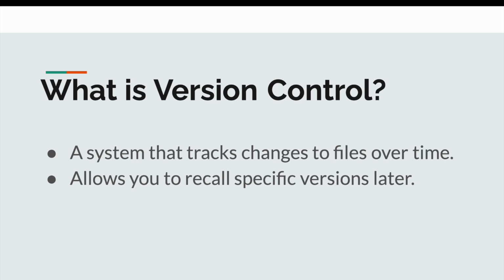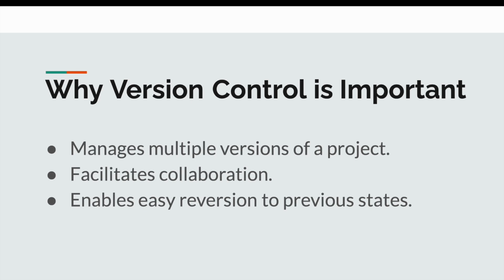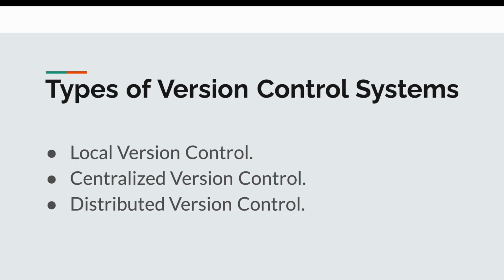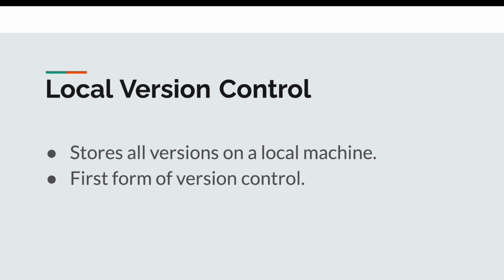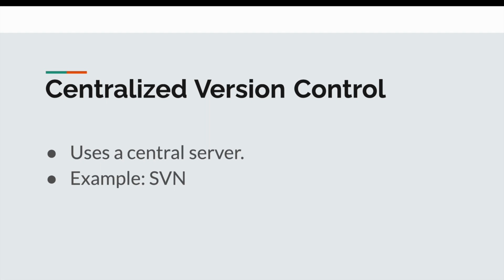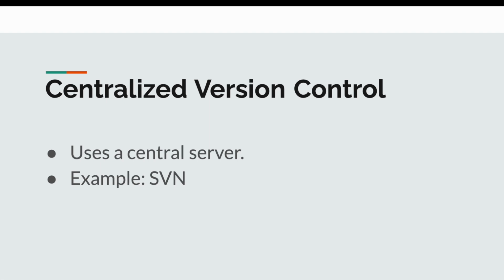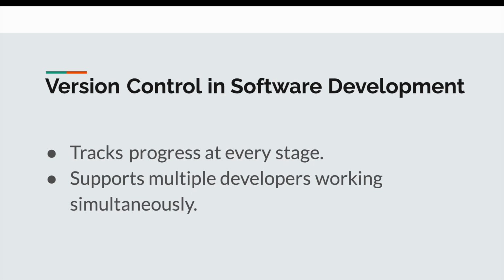How Version Control Works: Introduction to Git and GitHub for Developers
🚀 Welcome to Video #5 of the Azure DevOps Full Course!

In this video, we're diving into the essentials of Version Control—a must-know concept for every developer and team working on software projects! 🔥 Whether you're new to version control or need a refresher, this video will break down everything you need to know to manage and track changes in your code efficiently.

🔑 What You'll Learn:

    Why it's crucial for modern software development
    Overview of popular version control systems like Git and TFVC
    How to integrate version control in your Azure DevOps workflow

🔗 We'll explain how Git compares to Team Foundation Version Control (TFVC) and help you understand which one suits your project best.